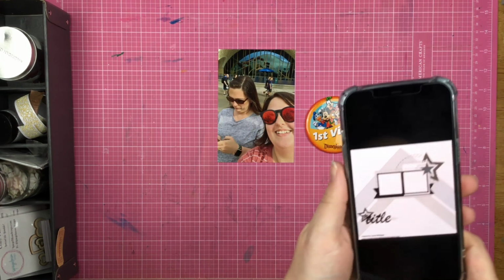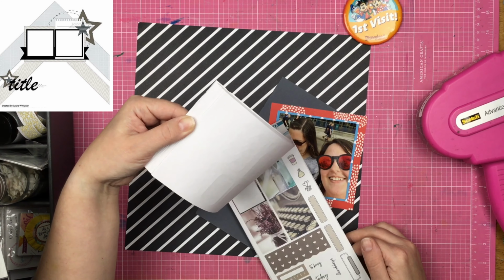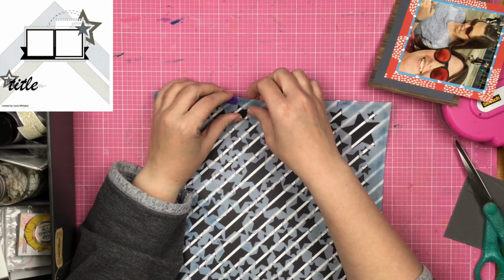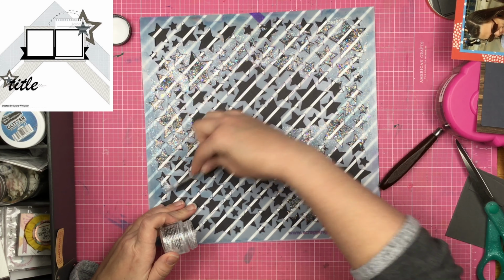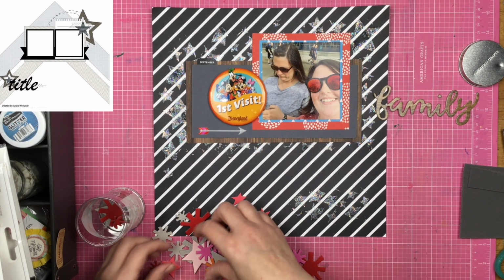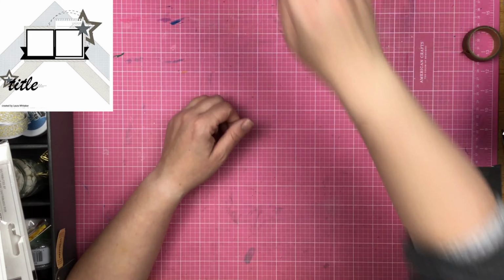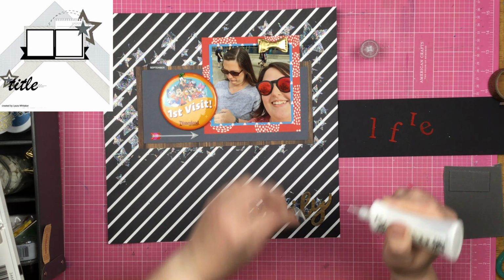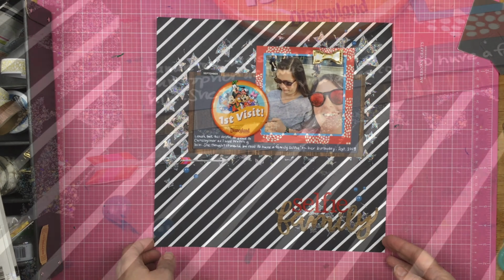Scrapbook Process: Selfie Family // 39/100 Sketchy Videos // 30DSCBL7